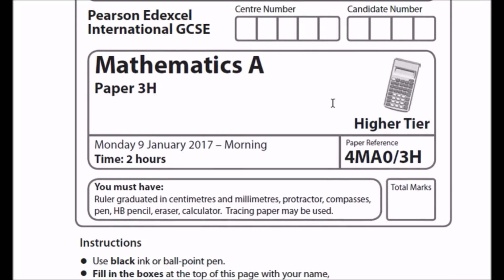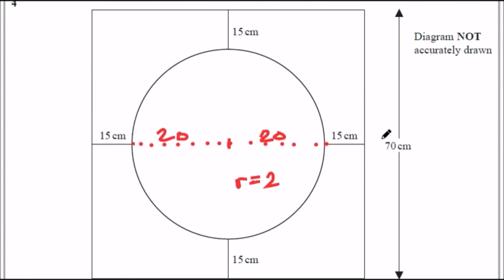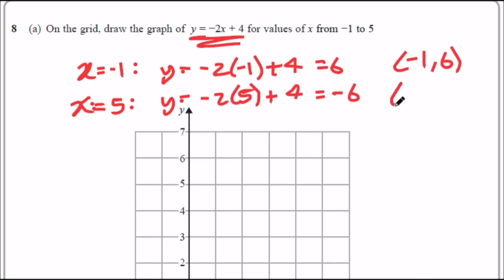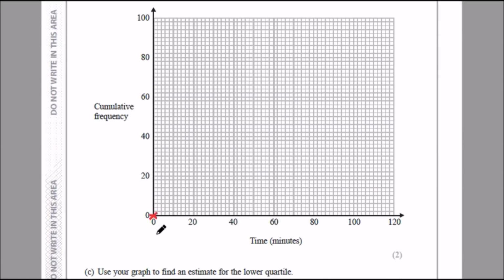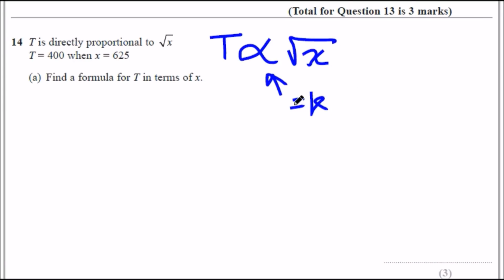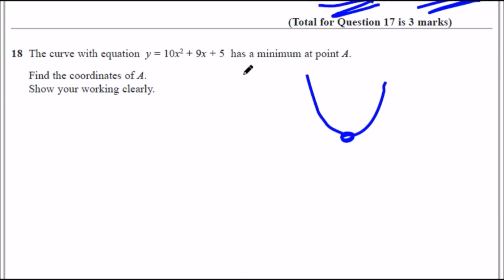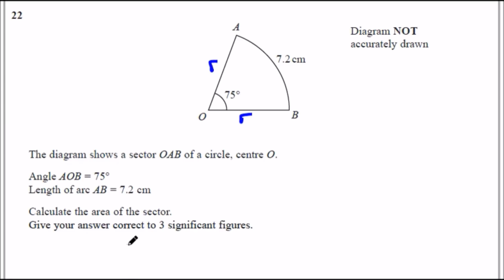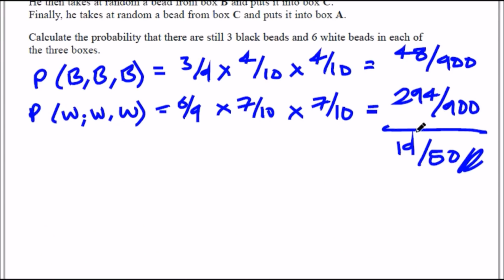Edexcel IGCSE Maths A | January 2017 Paper 3H | Complete Walkthrough (4MA0)